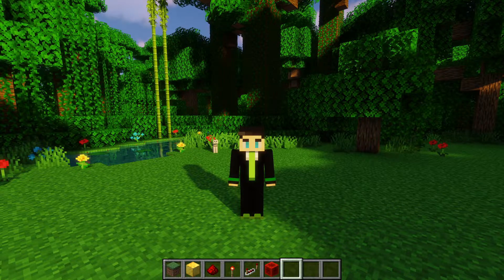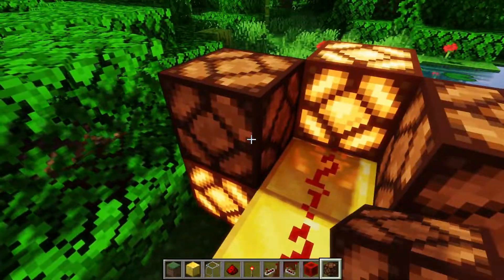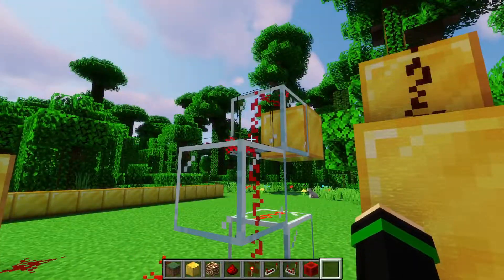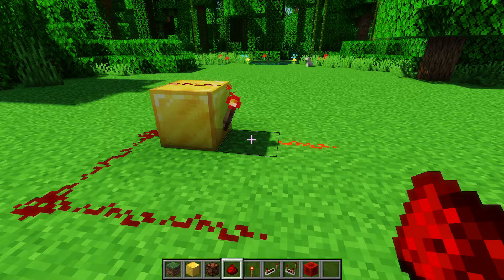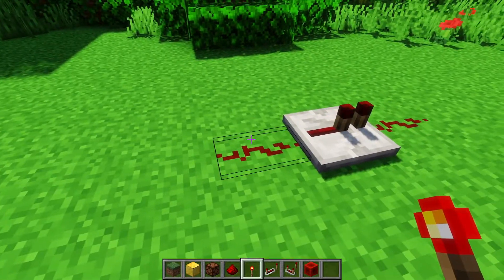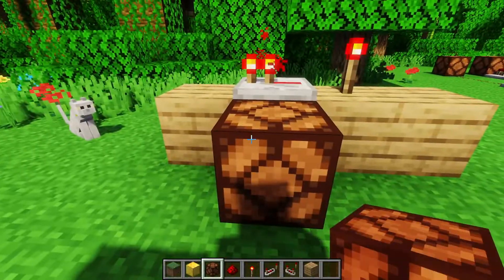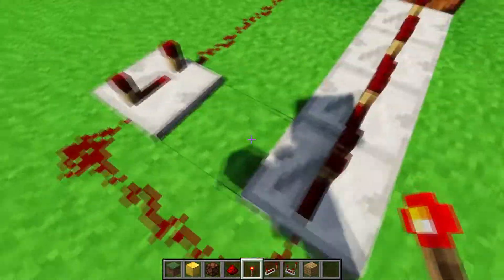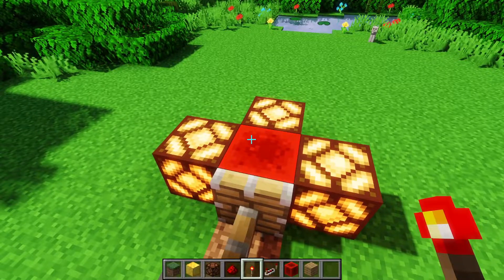Redstone Dust, Torches, Repeaters, and Blocks Explained | Minecraft Redstone Engineering Tutorial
This tutorial goes over the basics of how to use redstone dust, redstone torches, redstone repeaters, and redstone blocks. I go over all of the properties of them using some examples to help show you how to use them in your own circuits

0:00 Intro
0:09 Redstone Dust
1:42 Redstone Torch
2:43 Redstone Repeater
4:36 Redstone Block
4:55 Outro